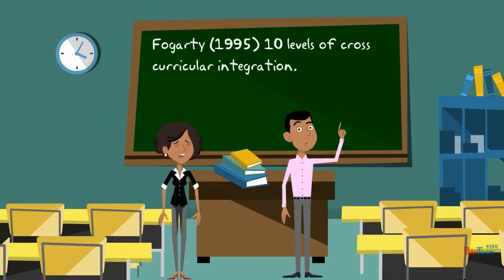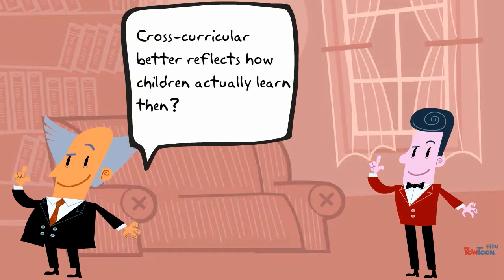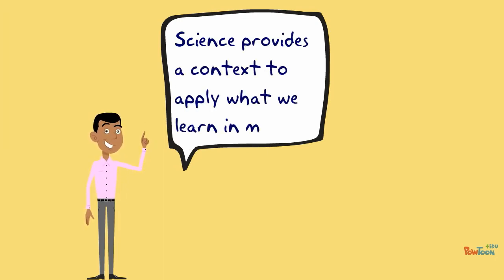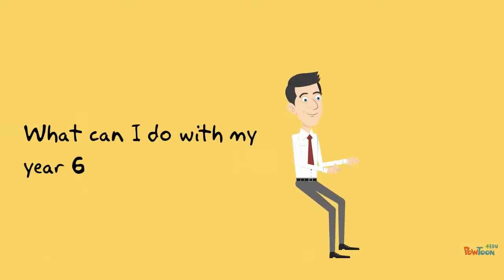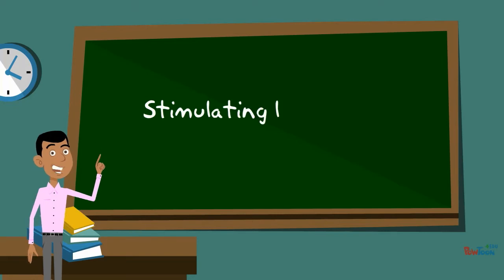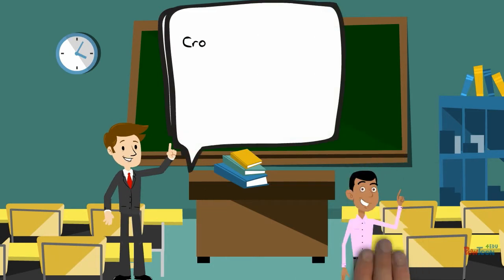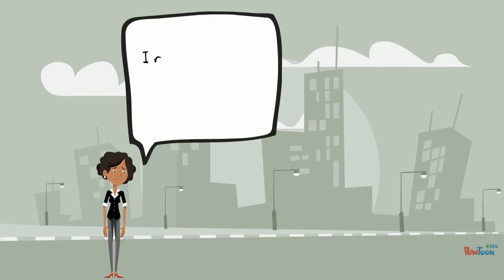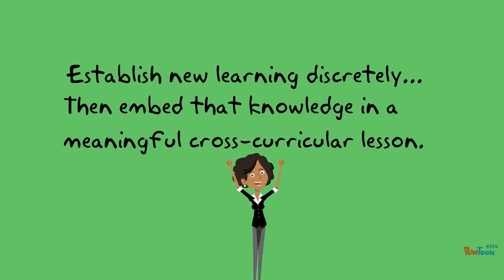Cross Curricular Issues Within Maths and Science